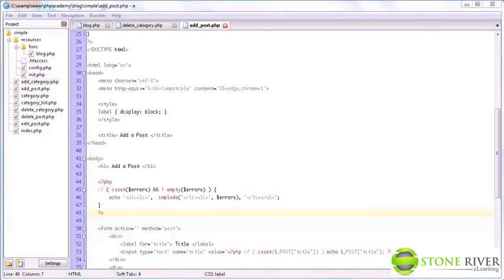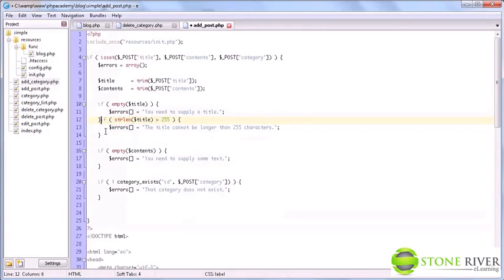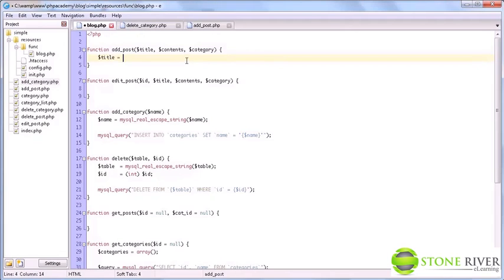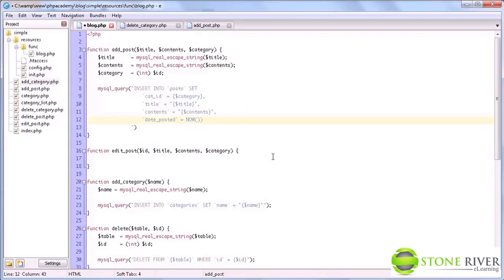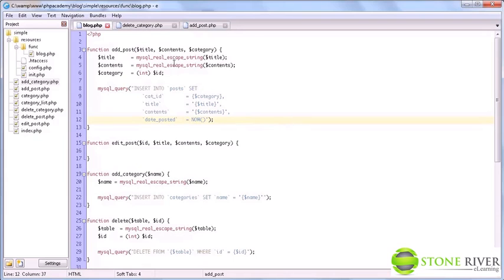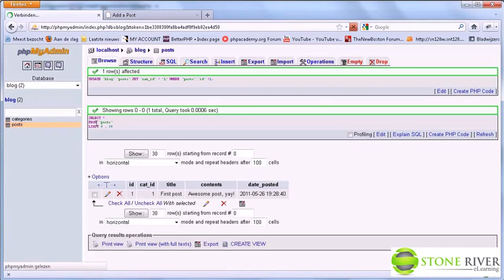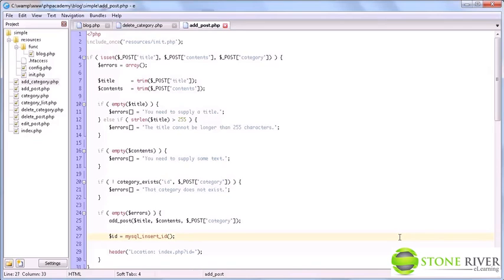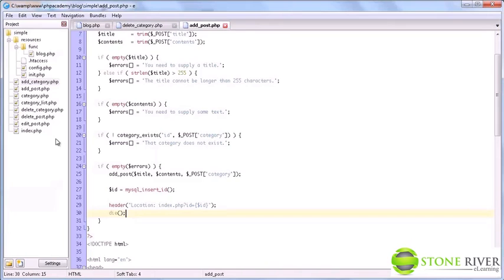Chapter 3 - Adding a Post Part 2